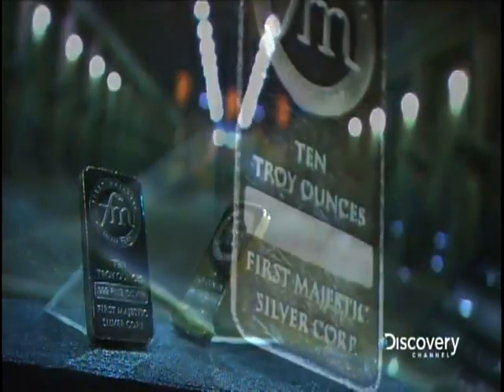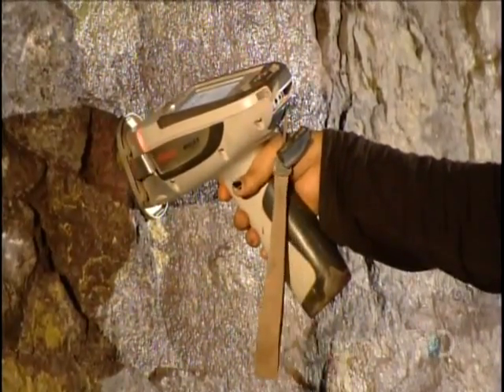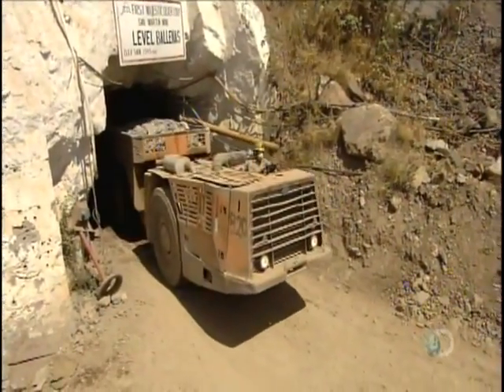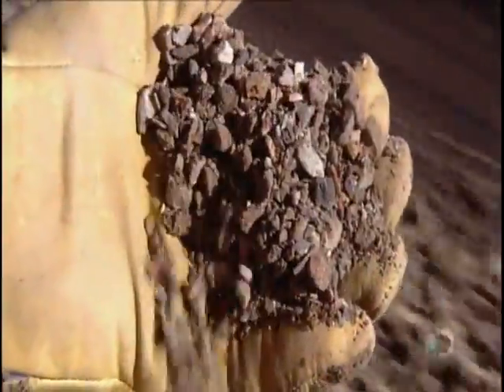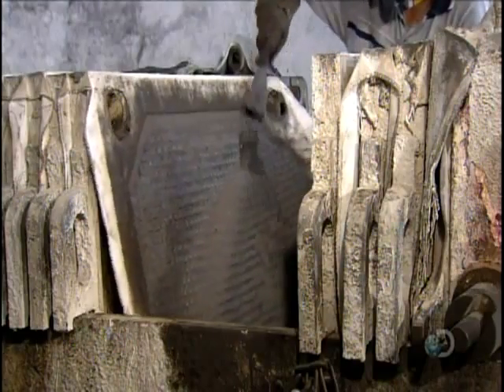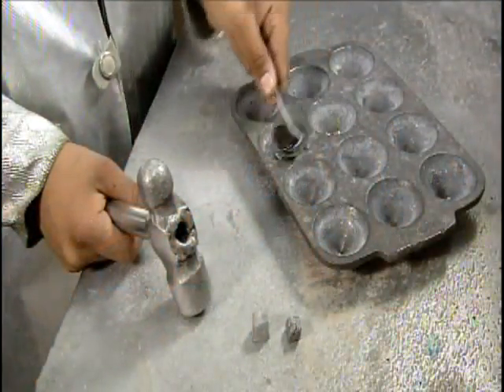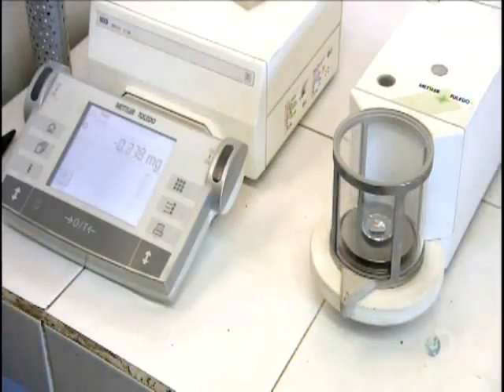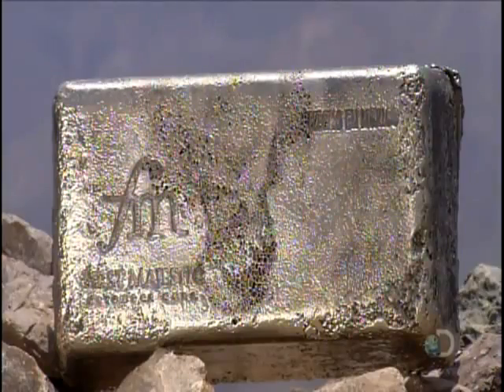Silver Mining Process / How is Silver Bullion Mined?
This video shows in detail how silver is extracted from mines and turned into an industrial silver bar.

Silver mining process
How is silver mined?